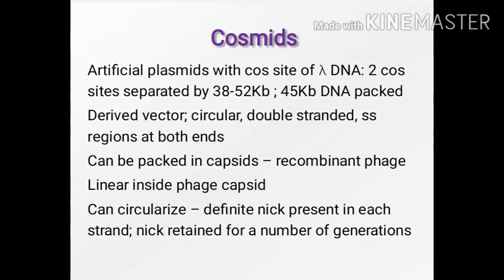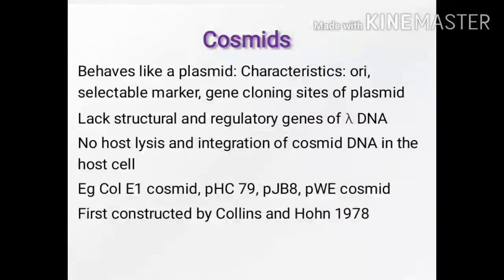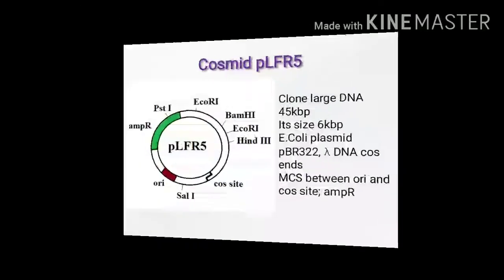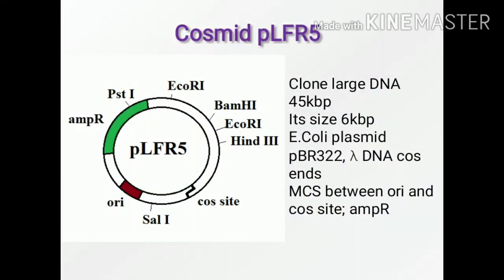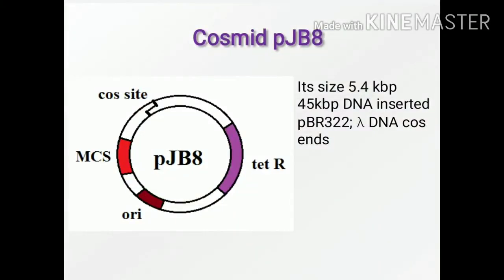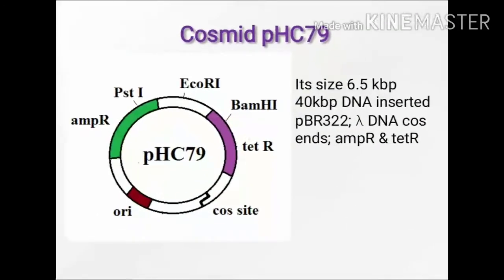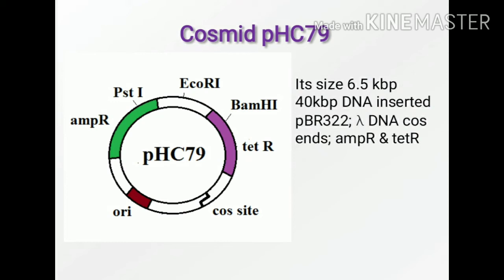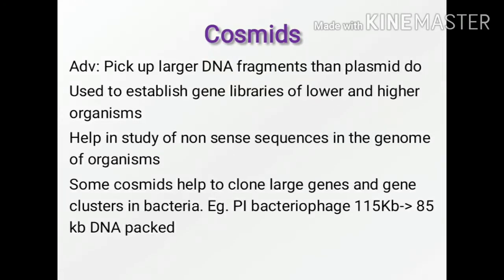Cosmid vector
Characteristics of cosmid, examples, advantages and disadvantages